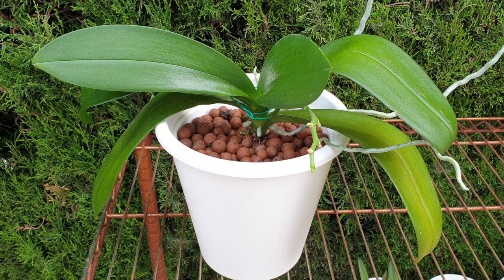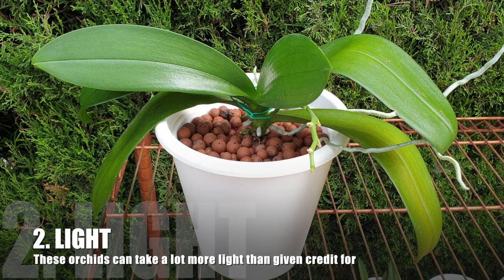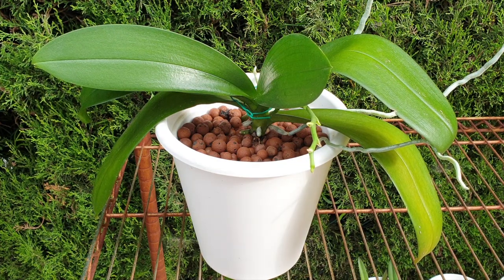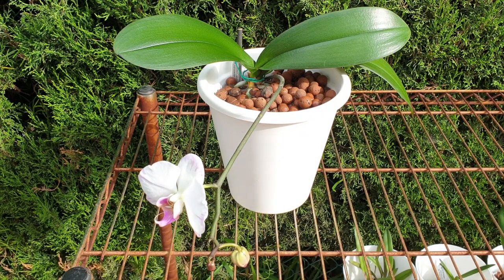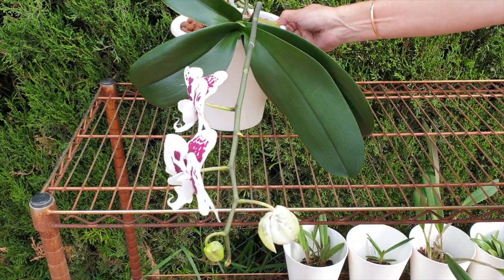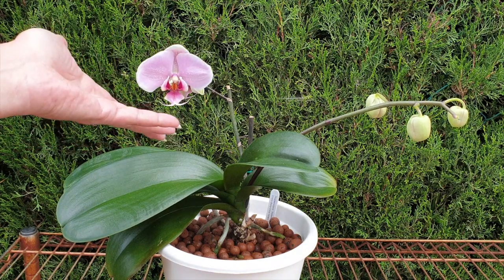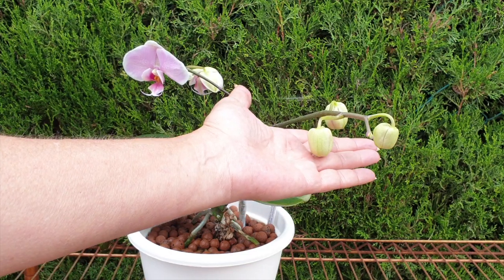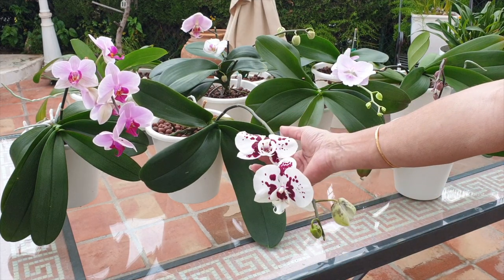Why you have less blooms on your Phalaenopsis | Why Phalaenopsis buds blast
MYSTERY VIDEO RESULT: 29%. Why does my phalaenopsis not bloom the same way as when I bought her? Why does my phalaenopsis have less blooms than when I bought her? What am I doing wrong because my phalaenopsis has less blooms than when I bought her? Why did my phalaenopsis buds blast? So many questions! I asked myself that for many years, and in this video I explain what happened to my winter / spring phalaenopsis season, and it is possible that there is information in this video which answers one, if not all the questions you may have!
TIMESTAMPS:
00:00 - Why does my phalaenopsis have less blooms?
02:11 - What conditions did my phalaenopsis have before I bought her?
02:52 - How much light does my phalaenopsis need to bloom?
06:42 - Is it too cold for my phalaenopsis to bloom?
09:08 - Are thrips and mealy bugs for my phalaenopsis
10:45 - Why did my phalaenopsis buds blast?
15:09 - Is it bad that my phalaenopsis buds blasted?
My environment:
Mediterranean climate, hot summers / mild winters
45% - 85% humidity, with regular airflow
Orchid growing supplies:
               Seramis, Akadama
Water: Reverse Osmosis
Insecticidal Soap
General PPM: 300 Summer, or in active growth
                          150 Winter, RO Water and KelpMax only